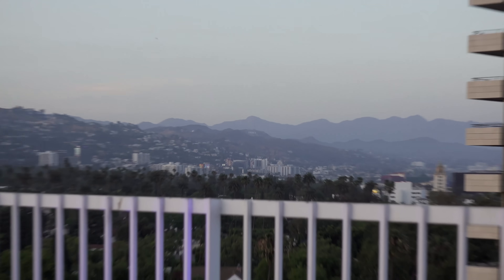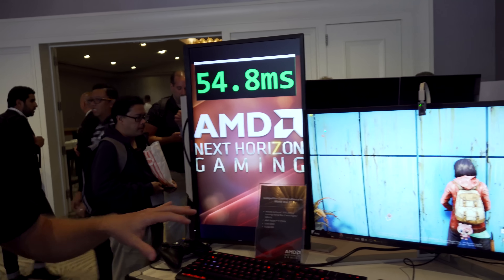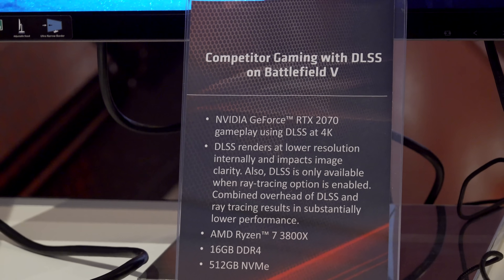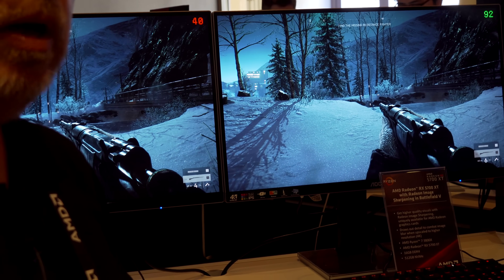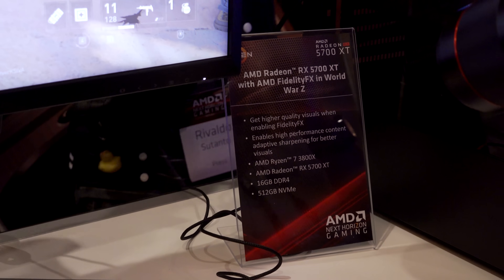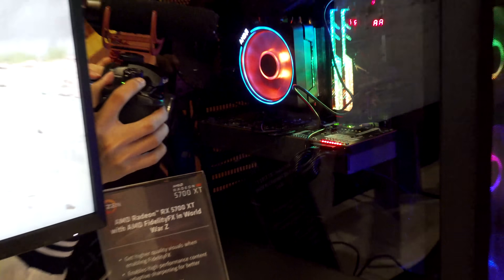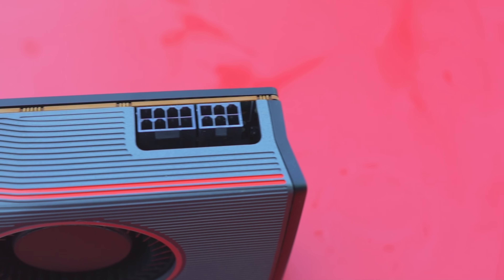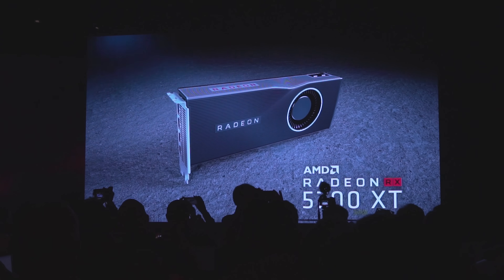What is Anti-LAG? (RX 5700 and RX 5700 XT Specs and Feature Detail)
Here from L.A in the USA Dr. Lisa Su announced the new AMD Navi architecture with 2 new cards coming in July (I believe July 7th launch with CPUs).  On top of these two new cards there is a heap of new features coming from a software side.

Today we explain Anti-Lag / RIS (Radeon Image Sharpening), CAS (Contrast Adaptive Sharpening) and also DSC (Display Stream Compression), which comes from FidelityFX, which is open-source.